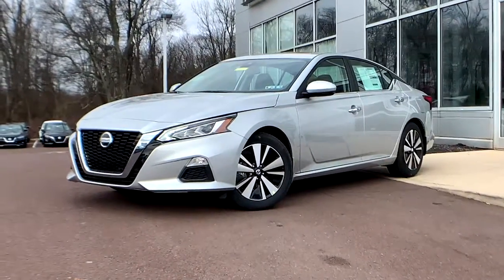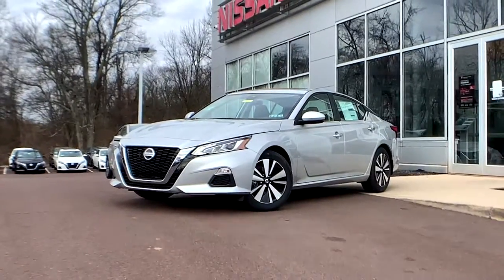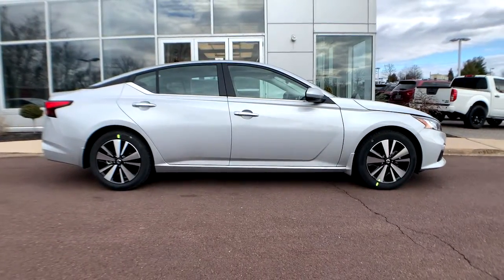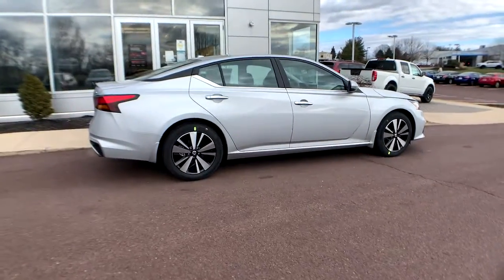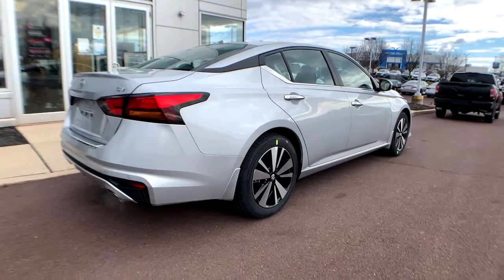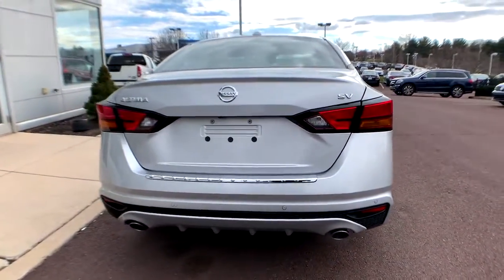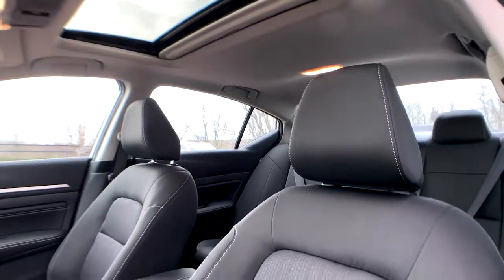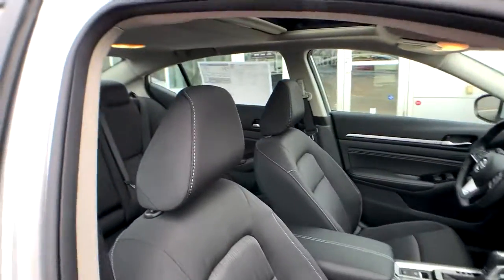2021 Nissan Altima Pottstown, Royersford, Phoenixville, Collegeville, Reading, PA LN0151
Brilliant Silver Metallic New 2021 Nissan Altima available in Pottstown, Pennsylvania at Nissan 422 of Limerick. Servicing the  Royersford, Phoenixville, Collegeville, Reading, PA area.
2021 Nissan Altima 2.5 SV - Stock#: LN0151 - VIN#: 1N4BL4DV2MN337104

Priced to Move - $1,736 below MSRP! Gas miser!!! 37 MPG Hwy** New Inventory!! Optional equipment includes: SV Premium Package, Floor Mats/Trunk Mat/Hideaway Net, Body-Colored Splash Guards, Trunk Organizer Tray...